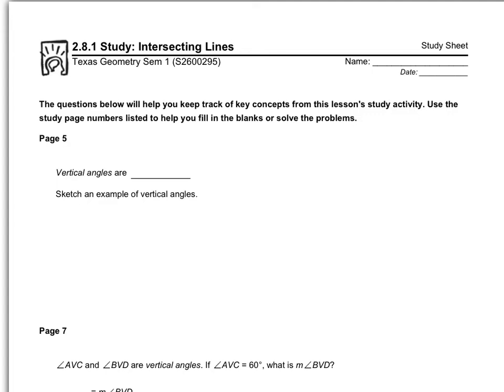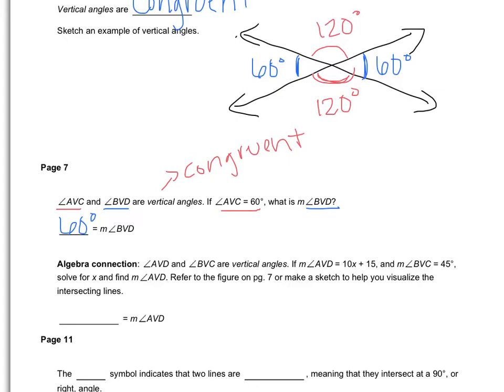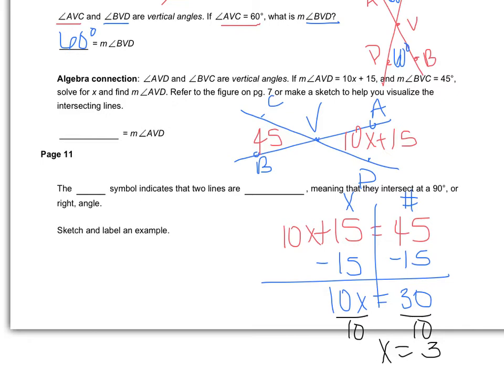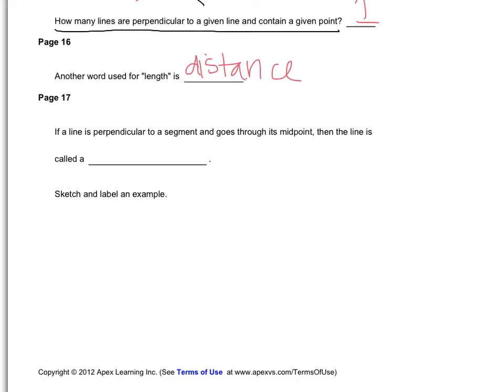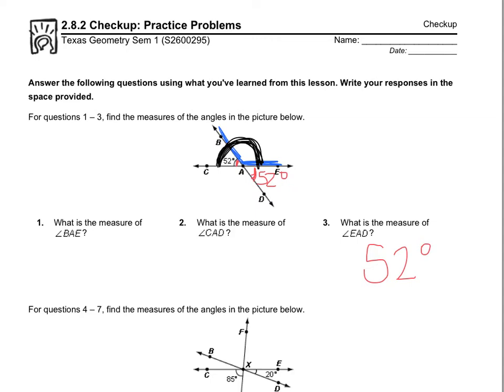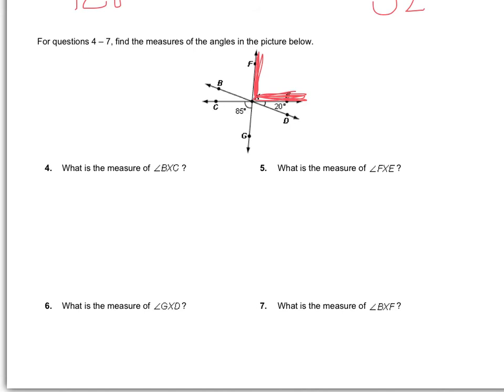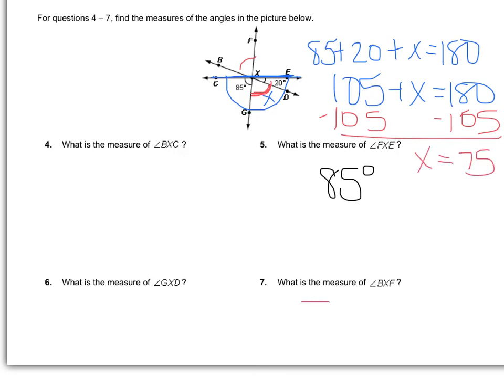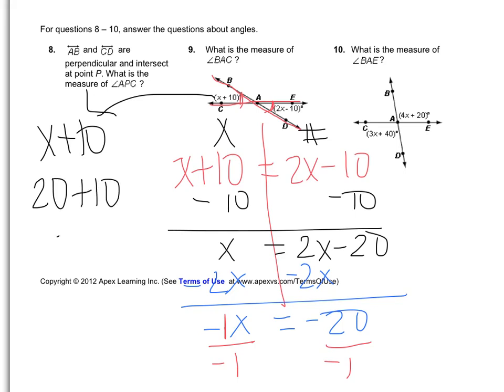2.8.1 - Vertical Angles